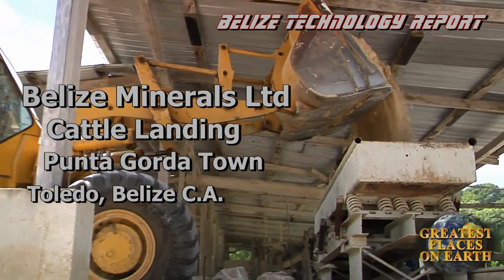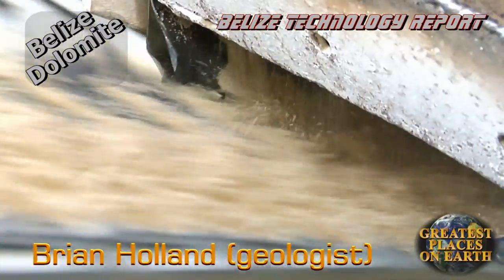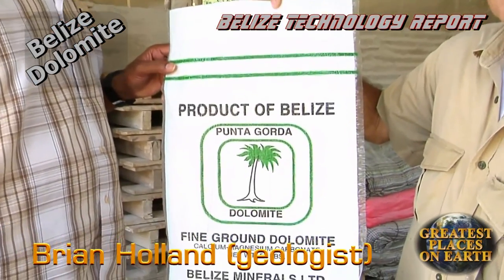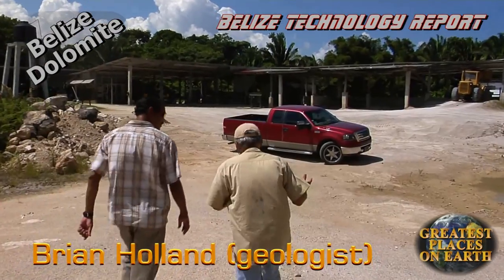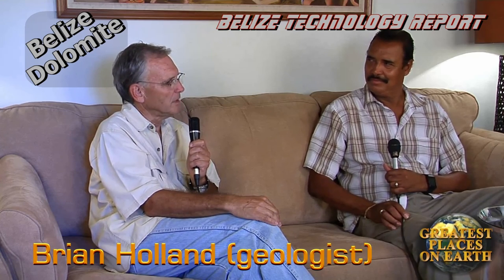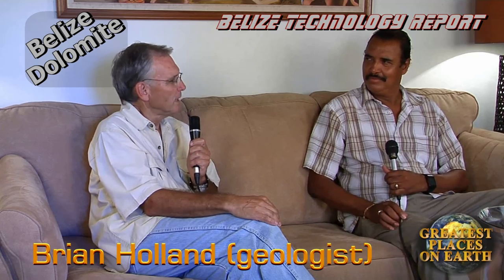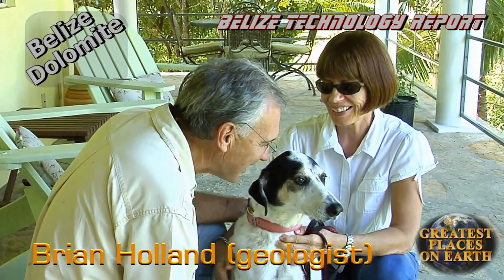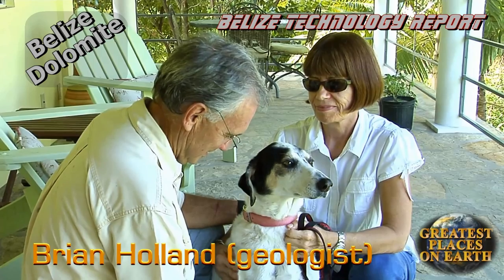Brian Holland (geologist in Belize)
As seen on "Greatest Places on Earth...Belize Technology Report."  Produced by Steve ODell. Including a conversation between Brian Holland & C. Henderson. Special thanks to the Belize Film Commission.